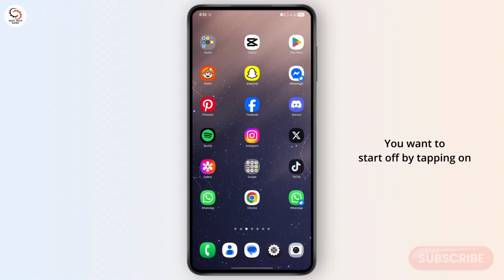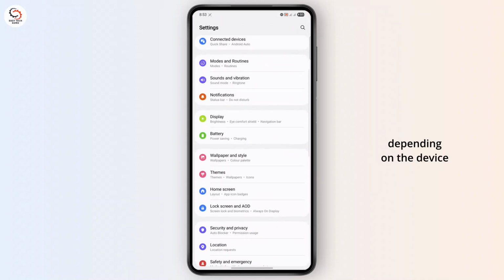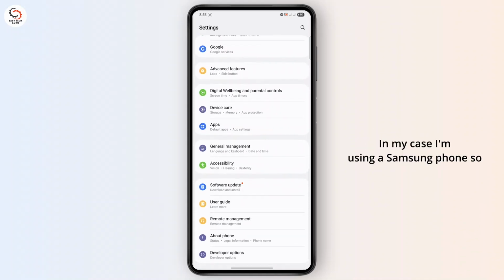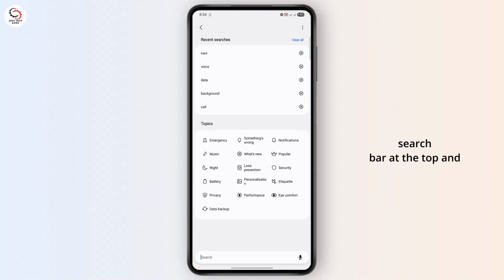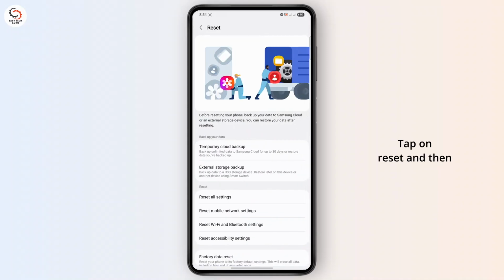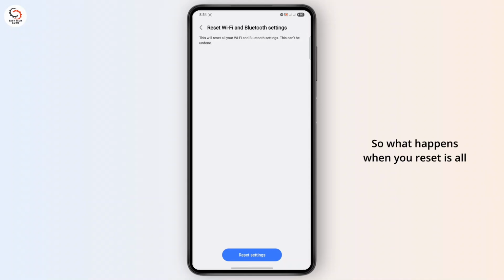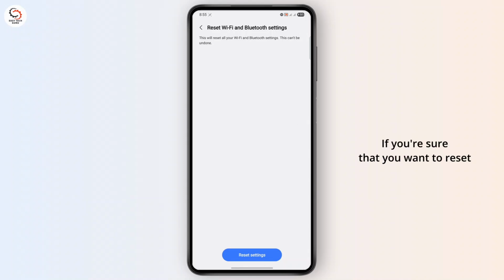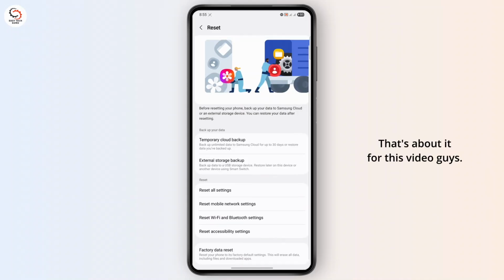How To Quickly Reset Network Settings to Fix Internet or Bluetooth Bugs?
Having issues with your internet or Bluetooth connections? This video will guide you through the steps to quickly reset your network settings and fix common connectivity problems. Whether you're asking, "How do I reset network settings?" or need a quick solution for internet and Bluetooth bugs, this tutorial has you covered. Learn how to restore your network settings and get your connections working smoothly again. Watch now to fix your network issues today!

Timestamps:
00:00 How To Quickly Reset Network Settings to Fix Internet or Bluetooth Bugs
00:06 How Do I Reset Network Settings?